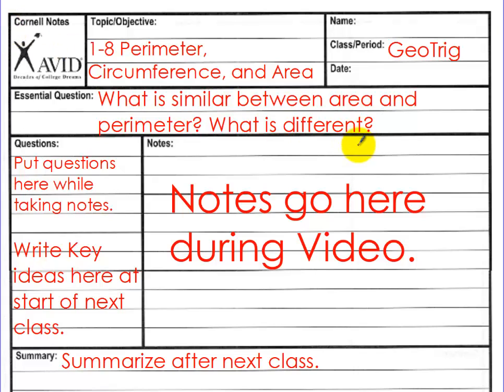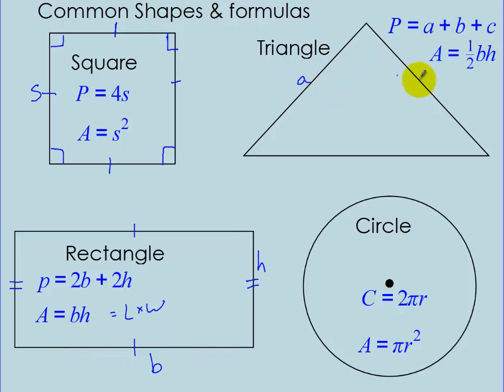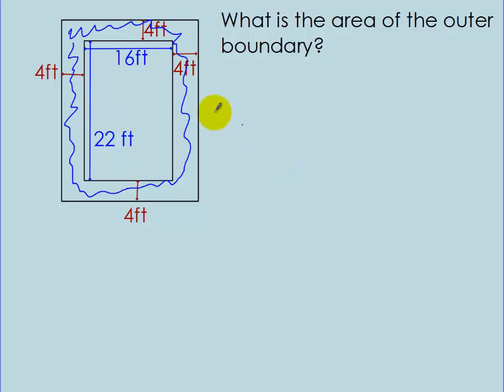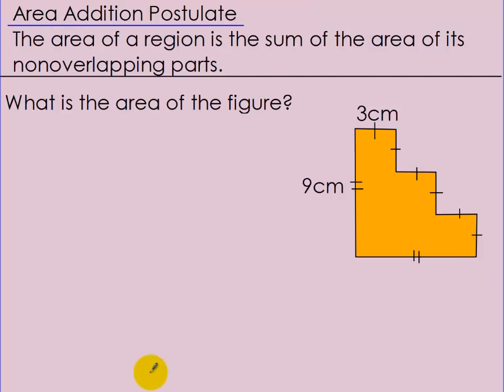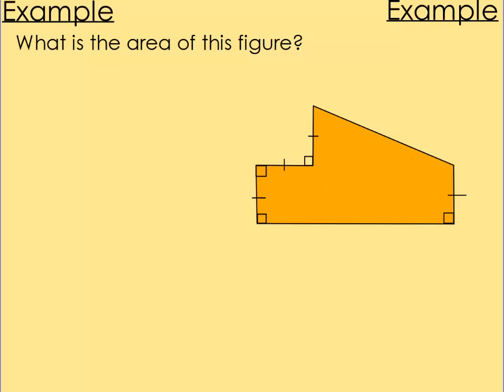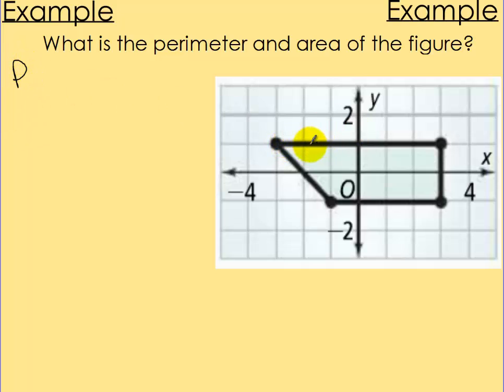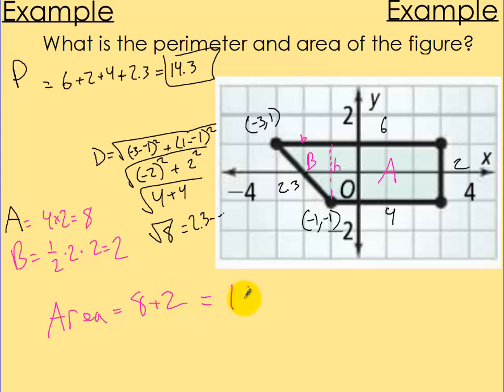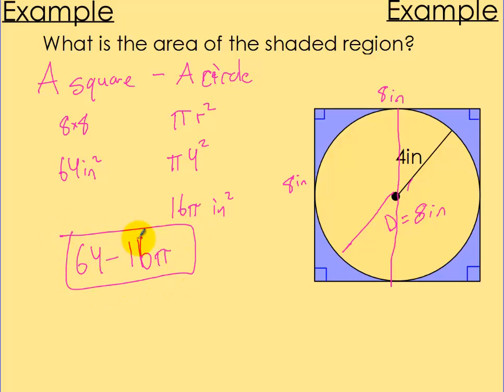GeoTrig - Week 2 - 1-8 Perimeter and Area